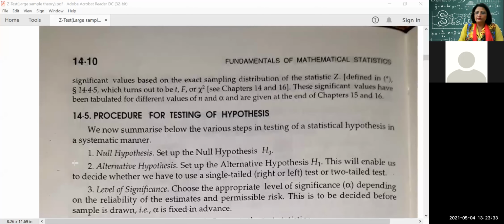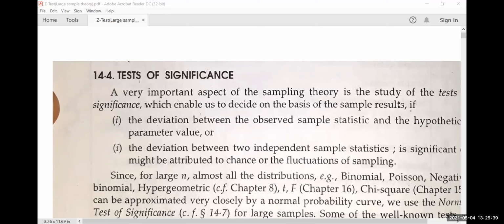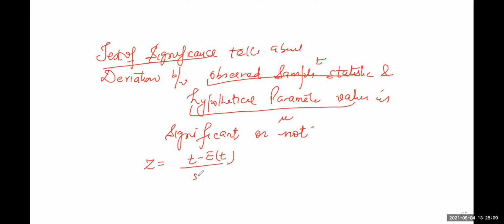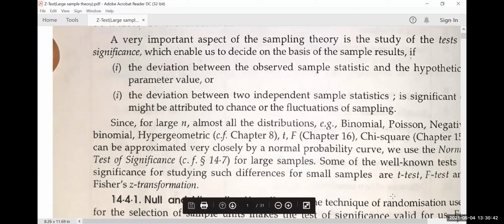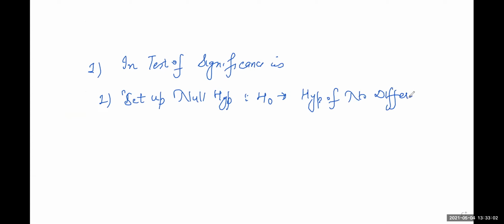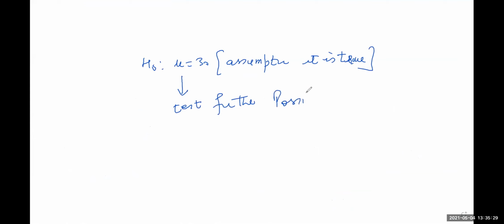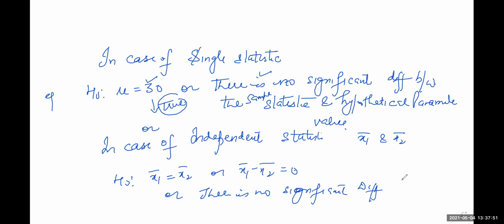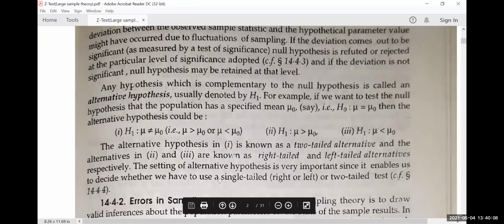Procedure for testing of hypothesis Part-1